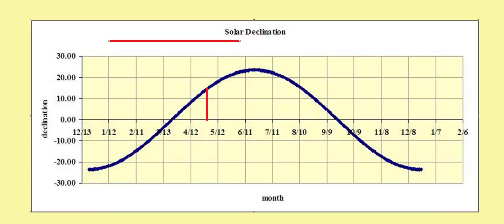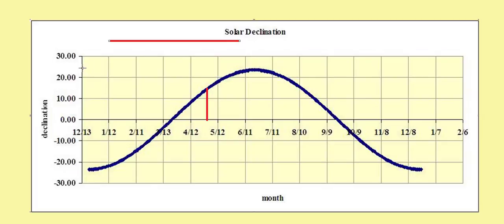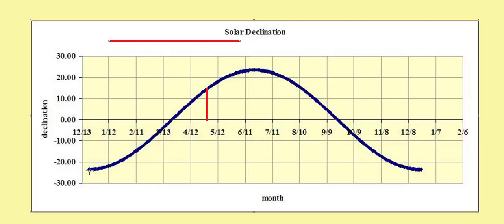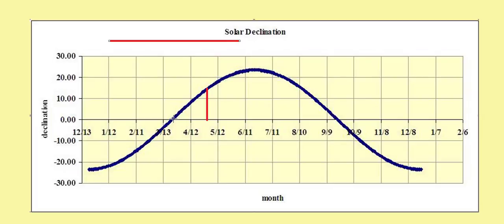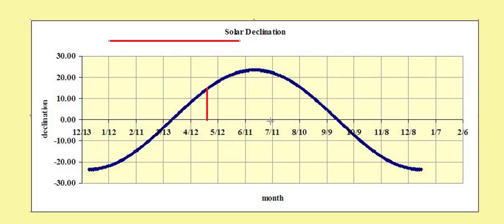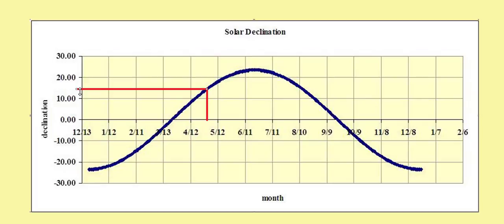Solar Declination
Quick definition of solar declination